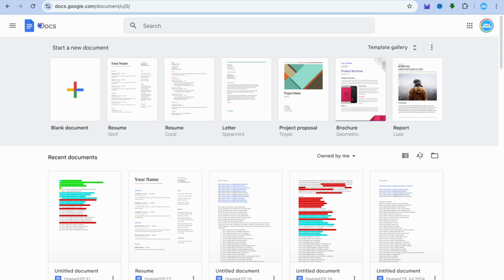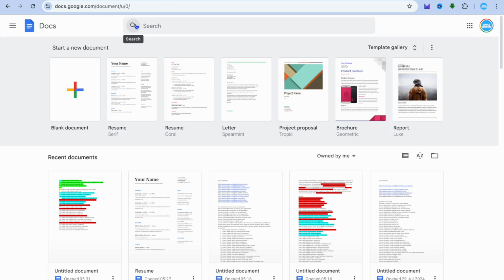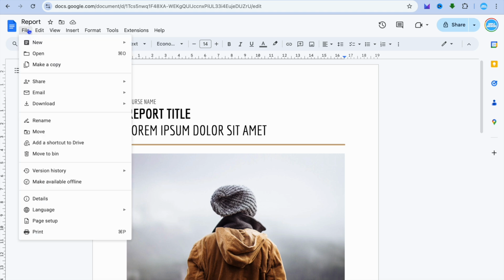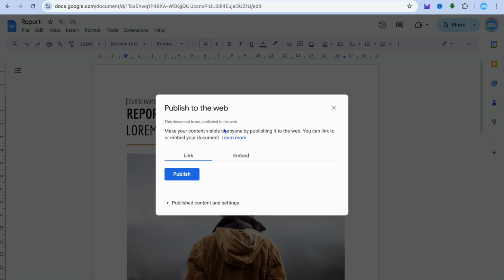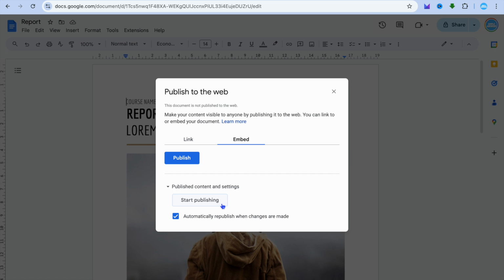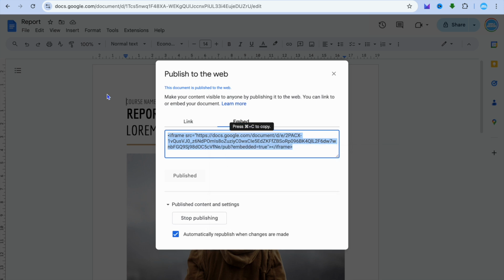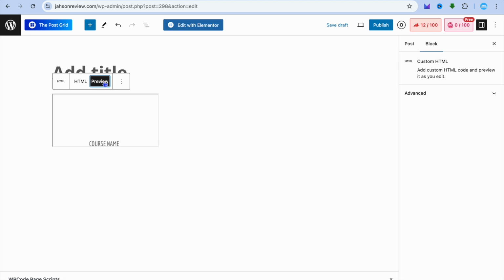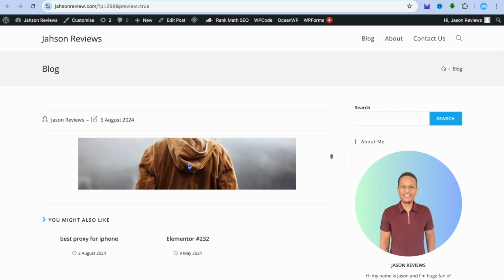How To Embed Google Doc On Wordpress( Step by step Guide)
How To Embed Google Doc On Wordpress